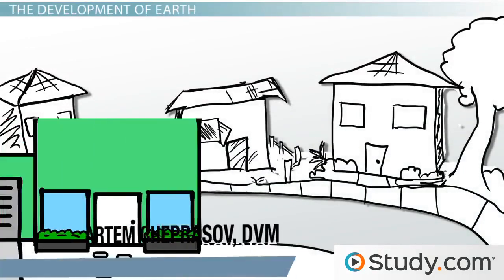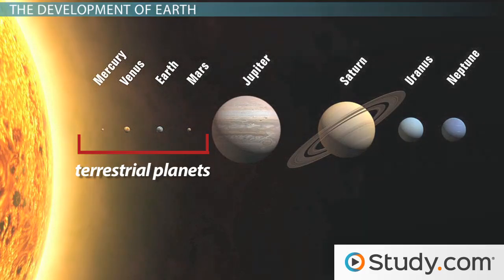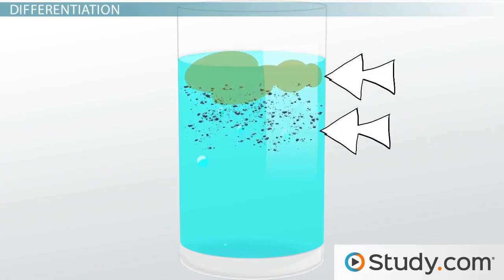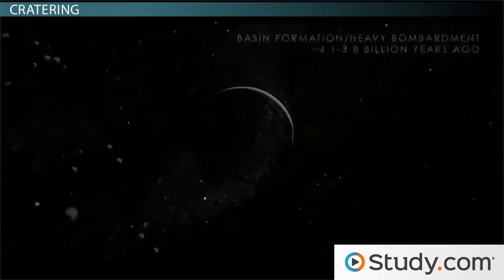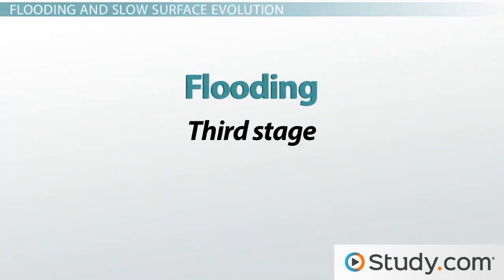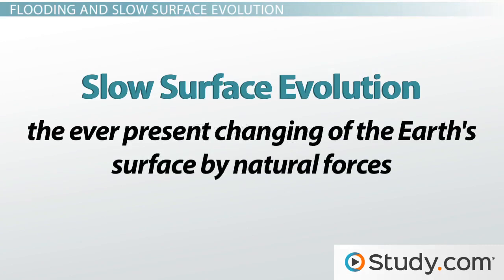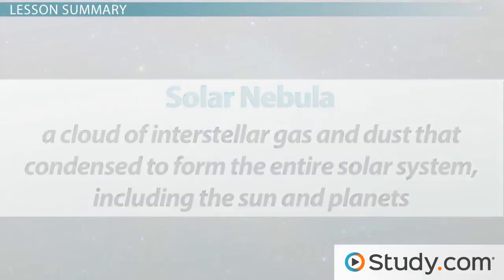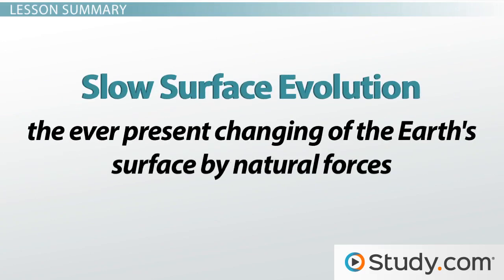Four Stages of Planetary Development Video & Lesson Transcript Study com